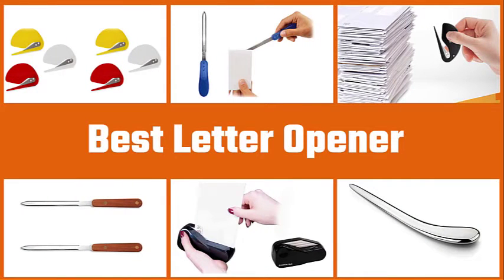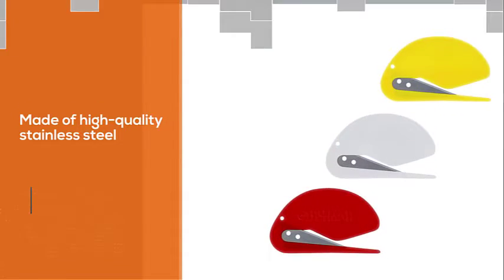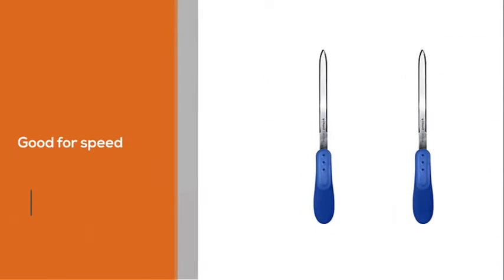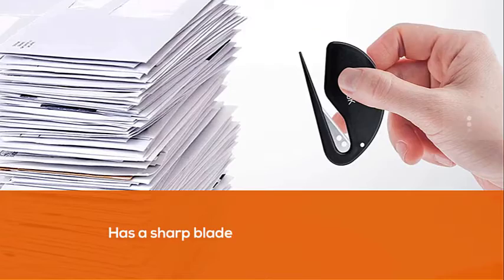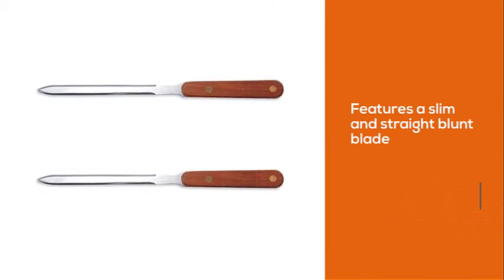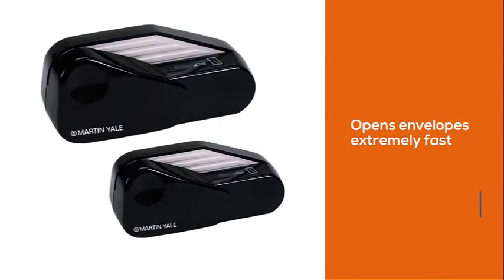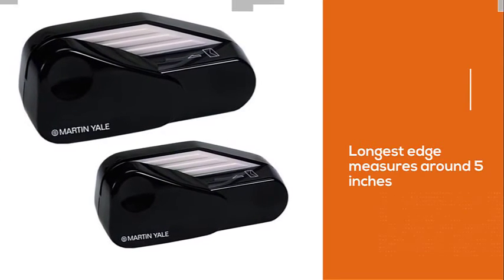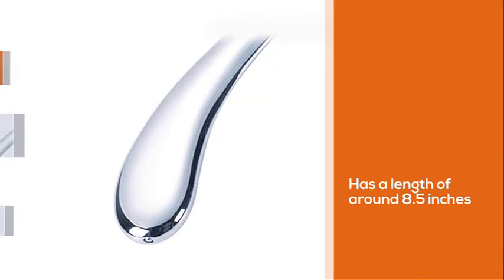Top 6 Best Cover Letter Openers [Review 2023] - Electric/Automatic/Luxury/ Manual/Sword & Decorative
Best letter openers for 2022 [Top 6 best letter openers Review]

Top 6 Best letter openers are here-
☑1. Ram-Pro 3pc World's Most Efficient 3” Letter Opener
☑2. Westcott All-Purpose Letter Opener
☑3. My Desk Letter Opener
☑4. Westcott Rosewood Handle Letter Opener
☑6. Natico Non-Tarnishing Silver Contempo Letter Opener

🕒Timestamps🕕
00:09 - Introduction
00:17 Ram-Pro 3pc World's Most Efficient 3” Letter Opener
01:00 Westcott All-Purpose Letter Opener
01:42 My Desk Letter Opener
02:24 Westcott Rosewood Handle Letter Opener
03:07 Martin Yale 1624 Manual Letter Opener
03:47 Natico Non-Tarnishing Silver Contempo Letter Opener

✪ What is the best letter opener?
A paper-knife or letter opener is a knife-like object used to open envelopes or to slit uncut pages of books. Electric versions are also available, which work by using motors to slide the envelopes across a blade.

⚡ What is the best letter opener to buy?
When it comes to buying the top best letter opener, there's a lot to look out for. that's why today I've picked and reviewed the five best models for you. I made our rankings based on price per value. I analyzed a lot of reviews and expert recommendations to help you choose the best budget option.